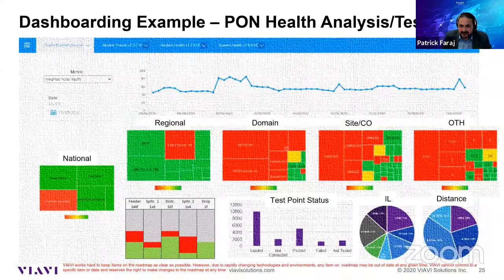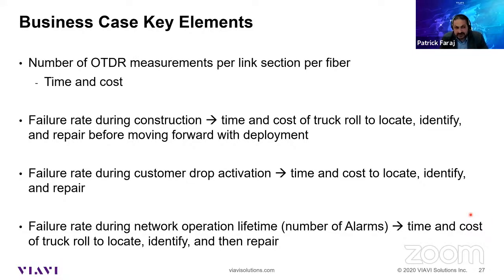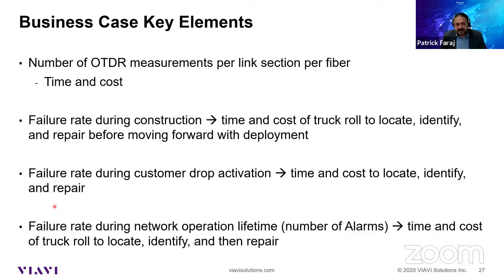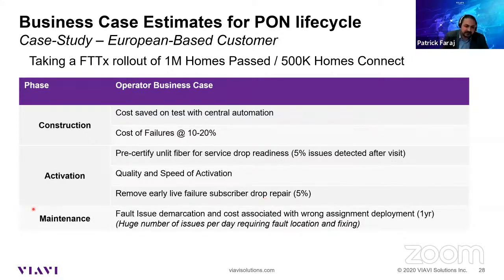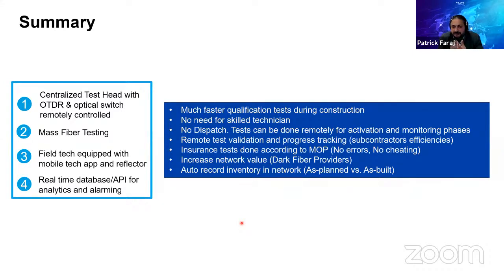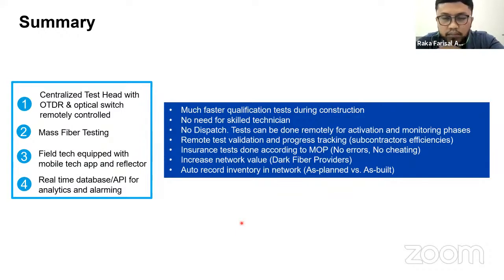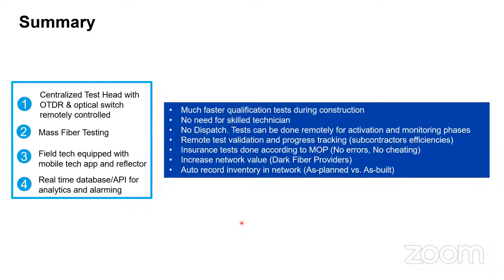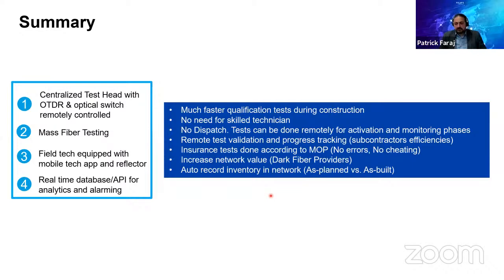R&D Telkom Akses' Zoom Meeting